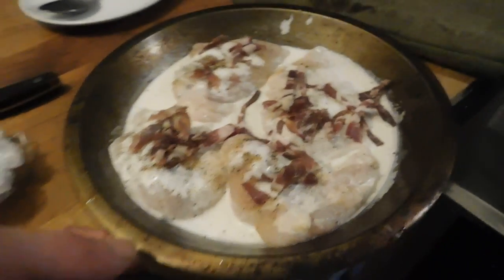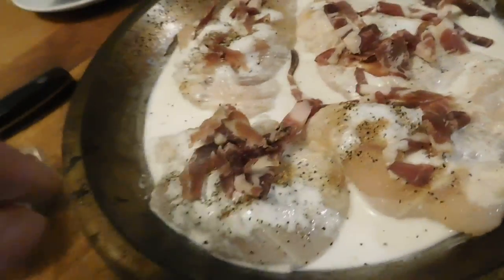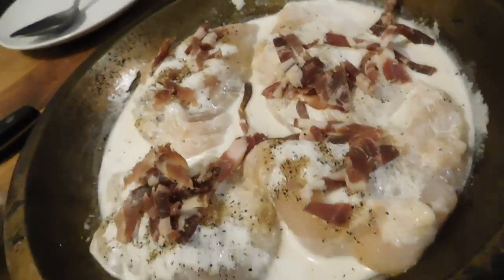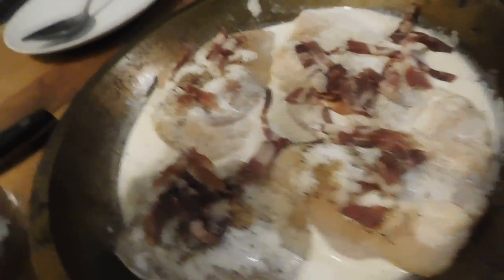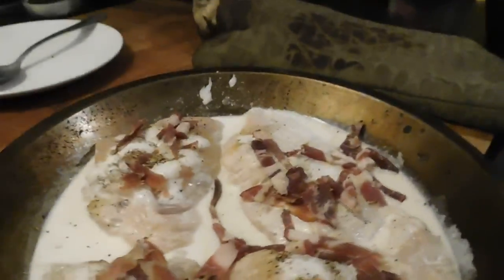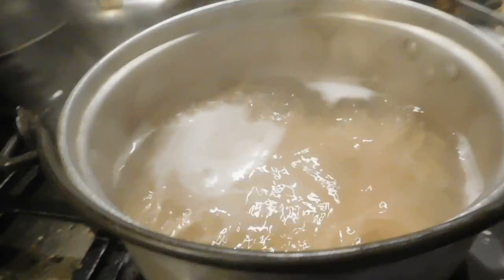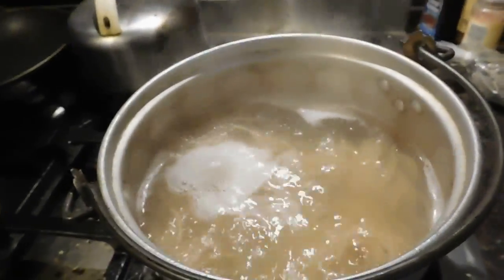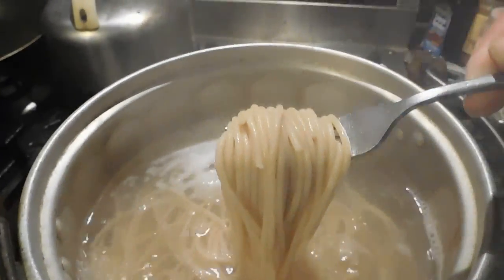Chicken, Copa Ham, Pasta